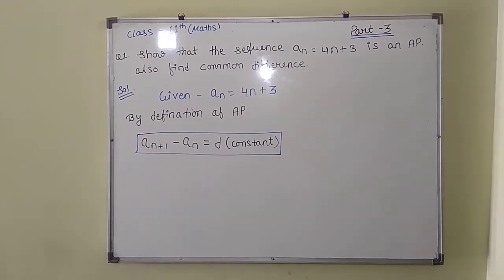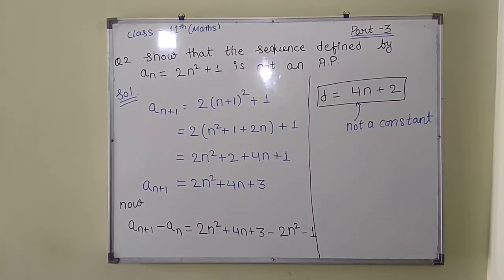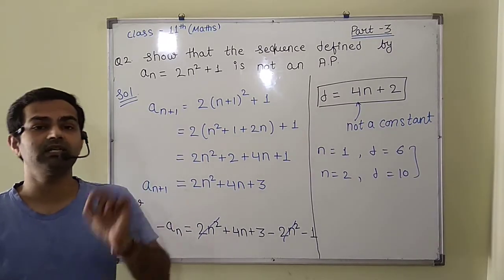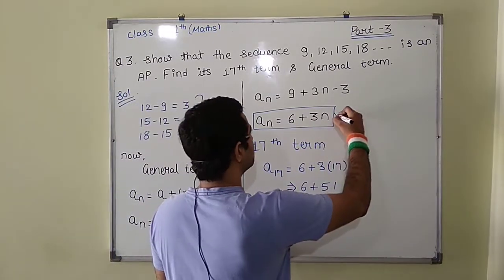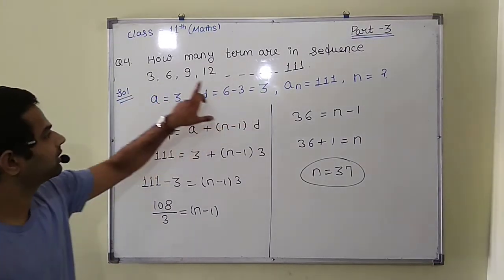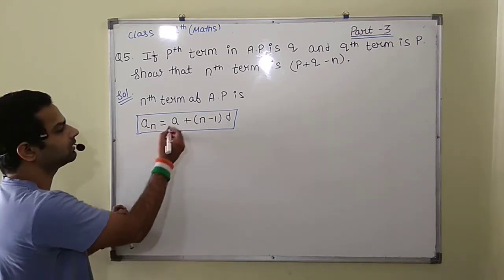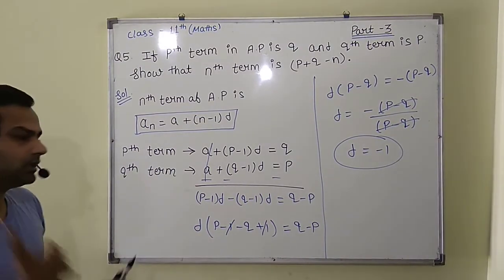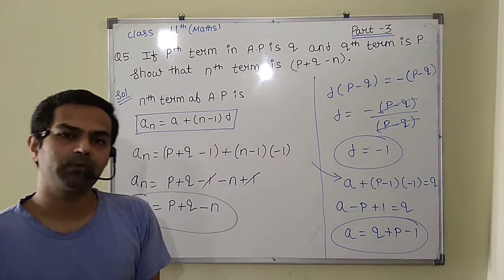Sequence and series Part 3 | Numerical on general term of AP | Class 11 | Maths | NCERT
Numericals on a general or nth term of AP